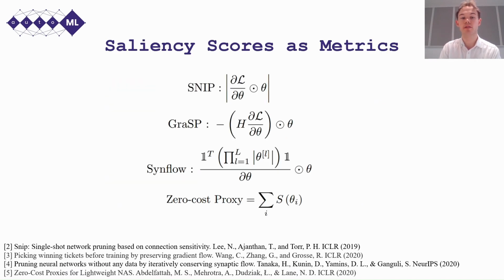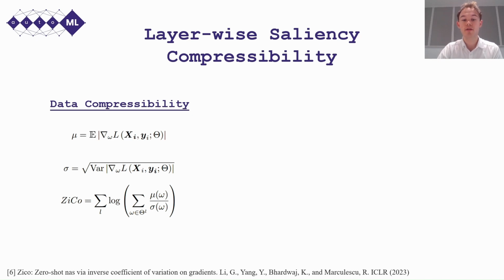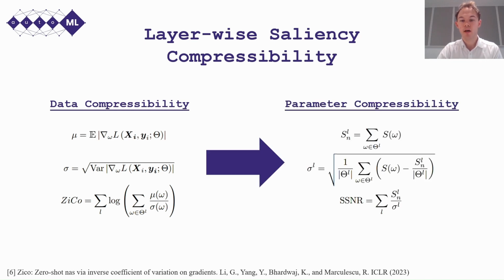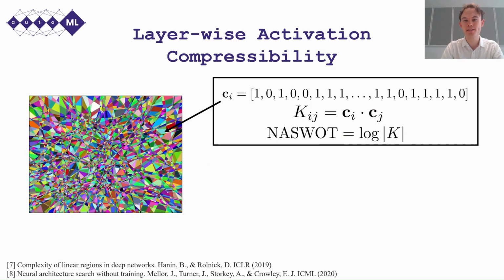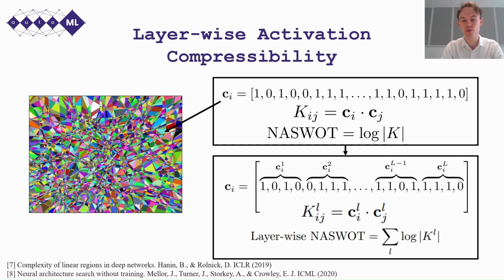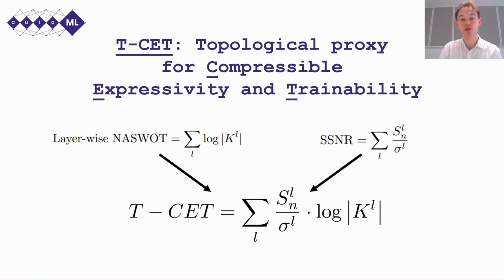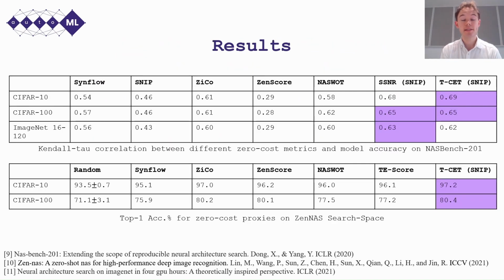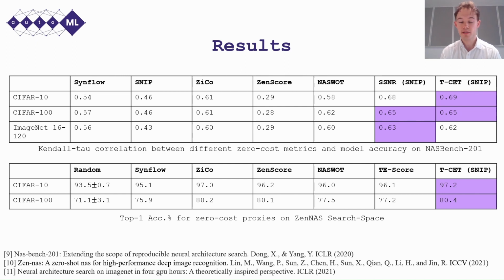[AUTOML23] Exploiting Network Compressibility and Topology in Zero-Cost NAS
Authors: Lichuan Xiang, Rosco Hunter, Minghao Xu, Łukasz Dudziak, Hongkai Wen